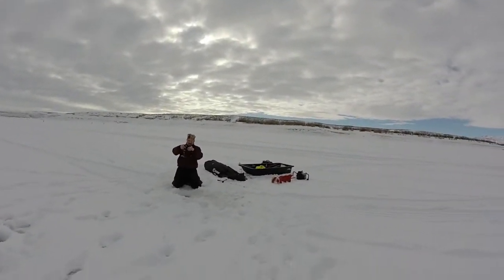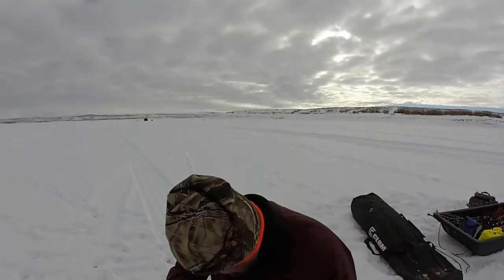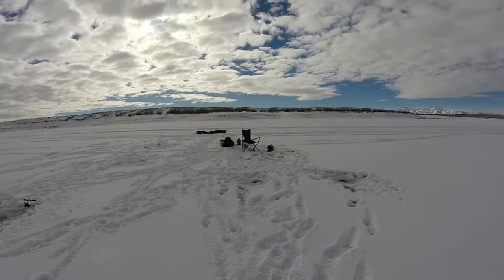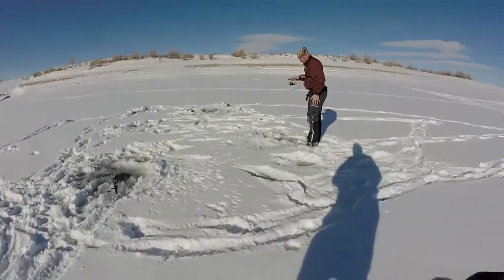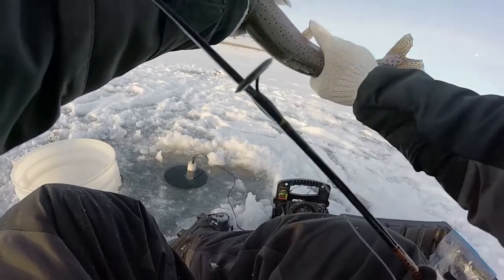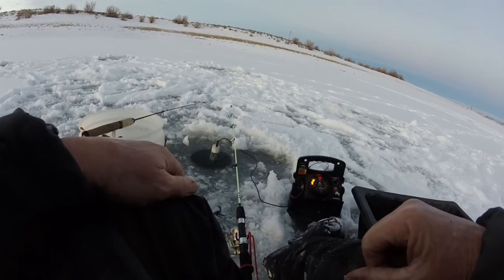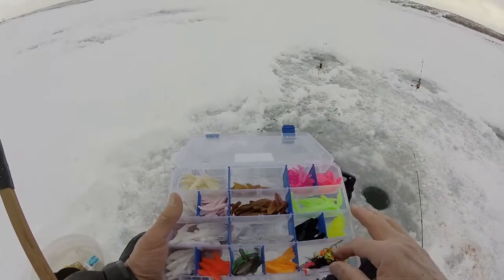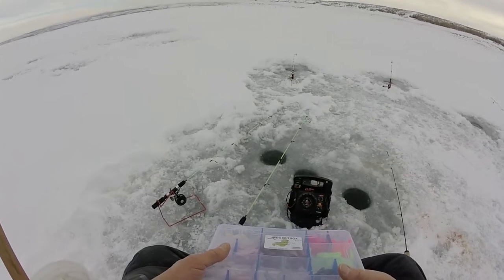A "Looney Bait" Ice adventure on Flaming Gorge, Utah January 2023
Don Allphin invites Colton Christenson of Lakeshore Tackle and Ned's Bait Box to show him the latest ice-fishing bait developed by Colton.  The Looney Bait was the star of the show as Don and Colton fished the Buckboard Marina area in Flaming Gorge Reservoir for rainbows and a few cutthroat trout through the ice.
The bite was slow only because their were not large schools in the area.  But, the fish and di come in were over 20 inches and nice, fat, fish.
Lakeshore Tackle and Ned's Bait Box just came out with the 1 1/2-inch Looney Bait in 20 colors including a kit as well that will get an angler all set up to fish these amazing baits.
Don shows how he sets up when fishing on the ice, where to drill, how to determine depth, and  how to manage his rods.  Don uses an ION auger, Vexilar Finder, Eskimo products, and of course Rods by Lakeshore Tackle, line by sunline and Vicious monofilament, and Looney Baits tipped with Yellow Fleck Powerbait by Berkely.
You can find Looney Baits at many retailers such as Sportman's Warehouse,  and other great outdoors stores in Wyoming, Utah and eventually, around the country.